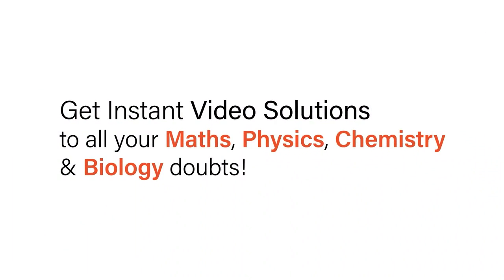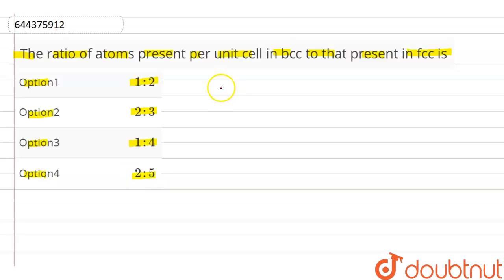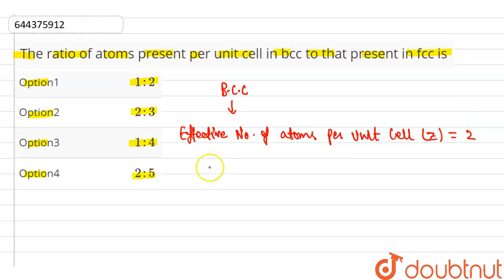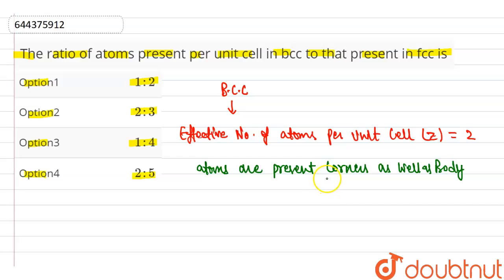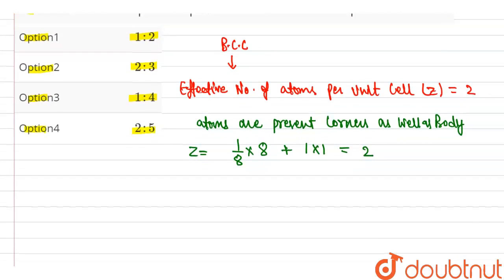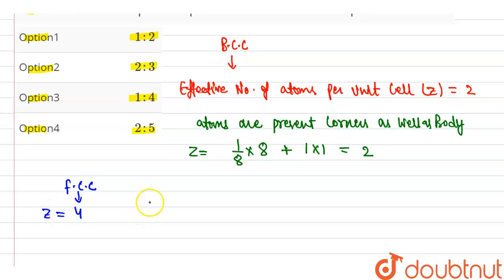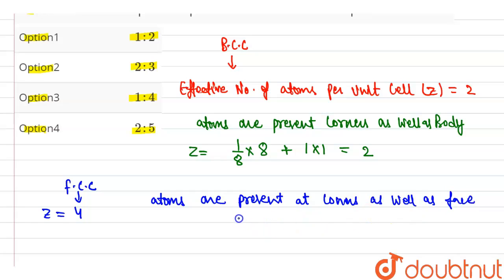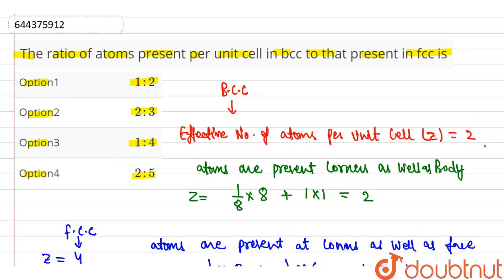The ratio of atoms present per unit cell in bcc to that present in fcc is | 12 | THE SOLID STAT...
The ratio of atoms present per unit cell in bcc to that present in fcc is
Class: 12
Subject: CHEMISTRY
Chapter: THE SOLID STATE
Board:IIT JEE

👉 Have Any Query? Ask Us.